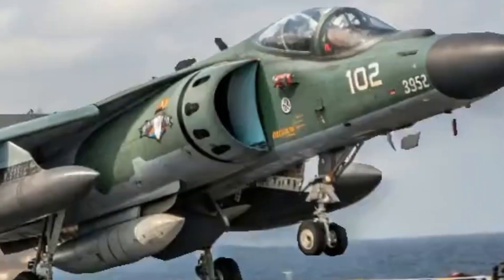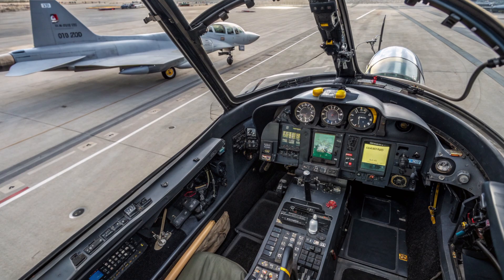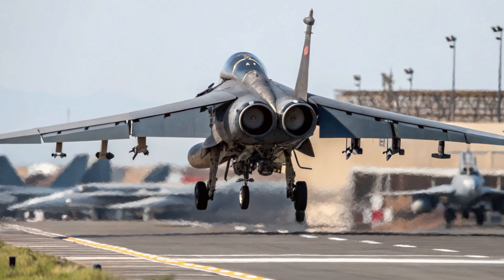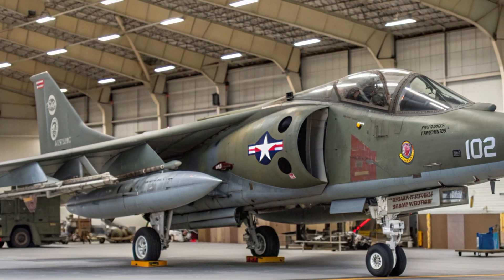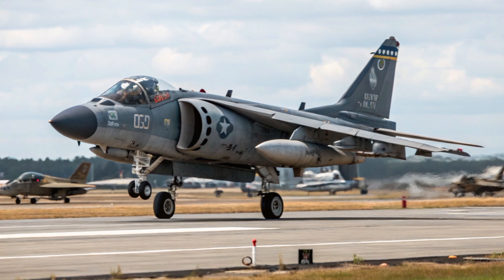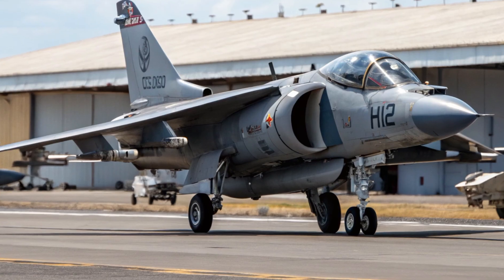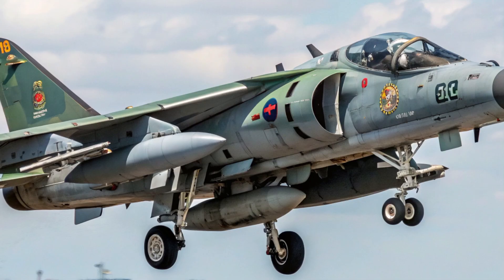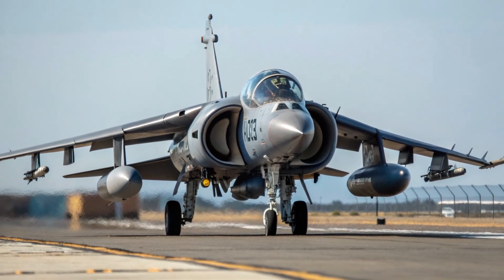“The Jet That Can Stop in Mid-Air! AV-8B Harrier II — America’s Flying Beast 2025 🚀🇺🇸”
Description
In this video, The Rev Line takes you into the skies with one of the most iconic U.S. Marine aircraft ever built — the AV-8B Harrier II, the jet that can literally take off and land vertically! Discover how this jump jet revolutionized modern warfare, why it’s still feared in 2025, and what makes it a legend among fighter aircraft. From hovering over battlefields to striking with deadly precision, the Harrier II remains a masterpiece of engineering and power. Buckle up — this is the future of vertical dominance in the air!